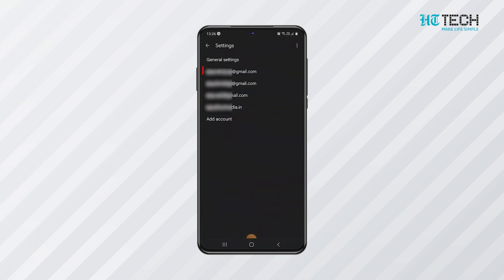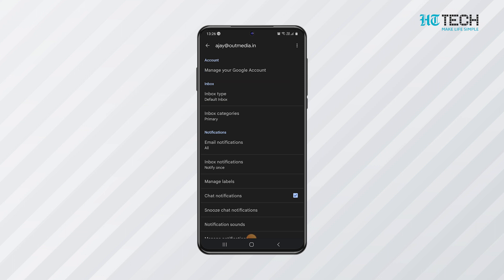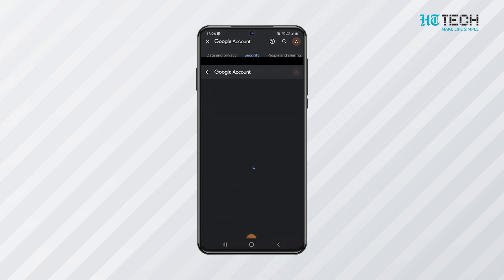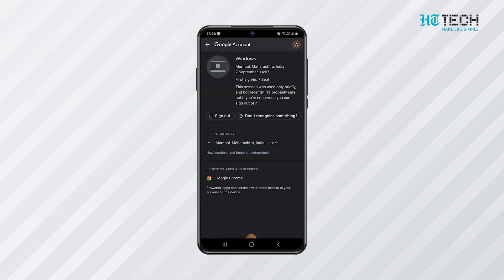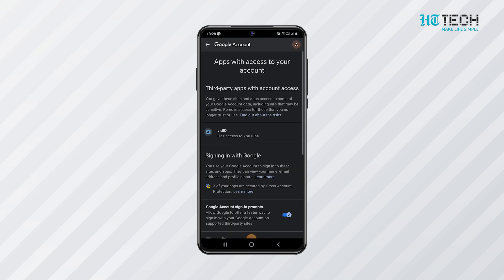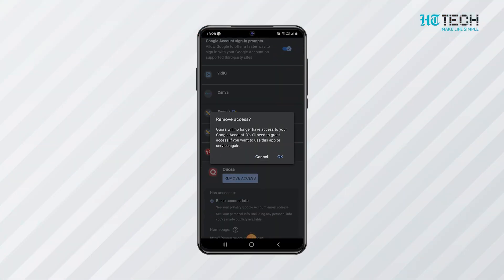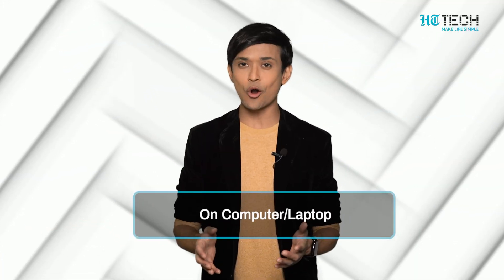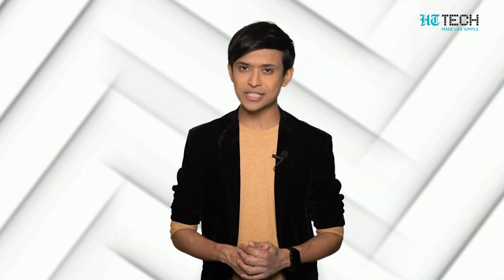How To Secure Your Gmail | Tech 101 | HT Tech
Most of you know that hacking is described as the act of compromising digital devices and networks. Which means that it can be misused in any way imaginable. The very first step in this direction is to secure your Gmail account.